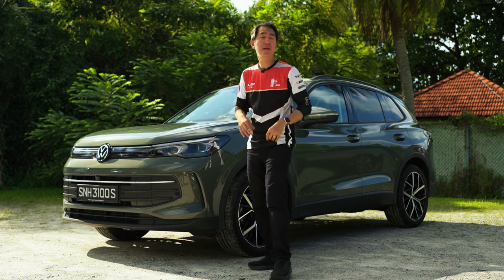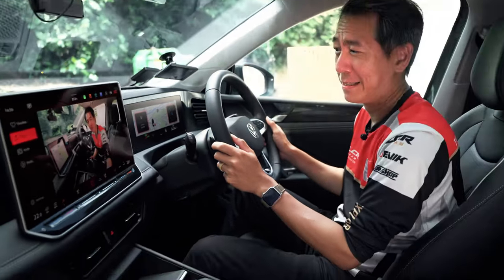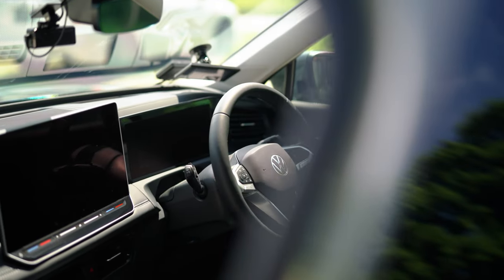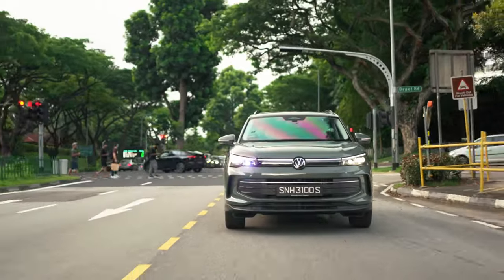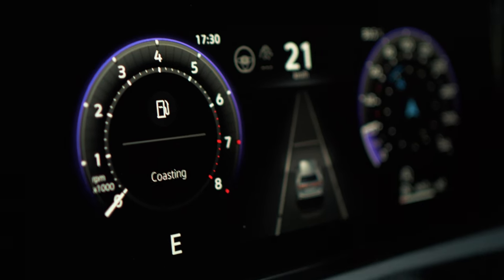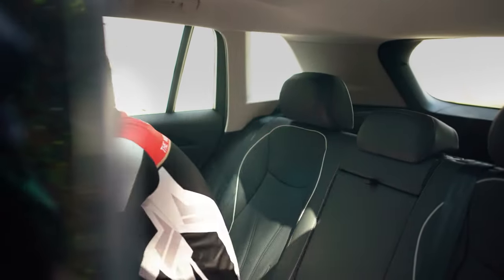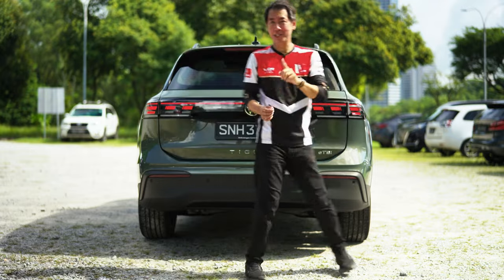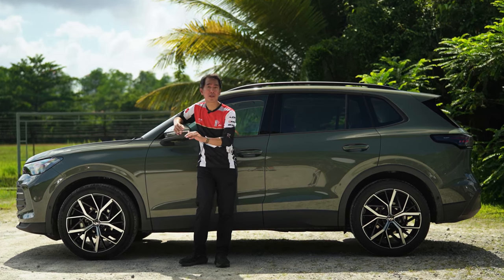2024 Volkswagen Tiguan 1.5 eTSI review Singapore — The best that Cat A has to offer?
If you're tempted by the new Volkswagen Tiguan our video review has you covered! Ju-Len takes a close look at the 2024 Tiguan, giving you a sense of its size with and what's new inside and under the bonnet.

We don't stop there -  Ju-Len hits the road for a test drive to see how the Tiguan handles Singapore traffic.  Plus, he checks out the boot space for all your cargo needs, and delve into the  luxurious standard features, including the much-talked-about massage chairs!

Watch to see if the Tiguan fits your needs, and whether it's the best buy in Category A!

Ready to turn your car-buying dreams into reality? MrChia SG connects you with the perfect salesperson or product specialist. Skip the showroom shuffle and find your automotive soulmate! today and let the test drives begin :)